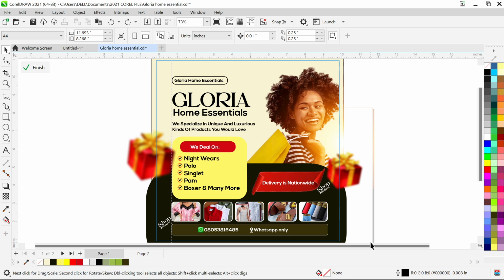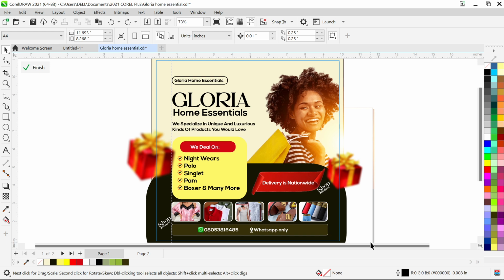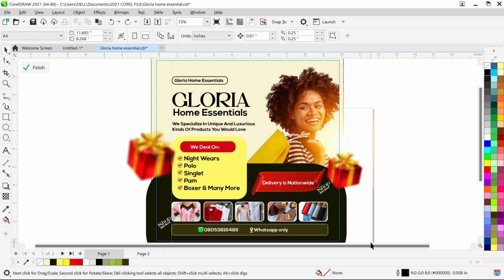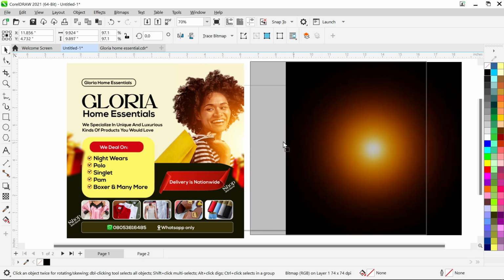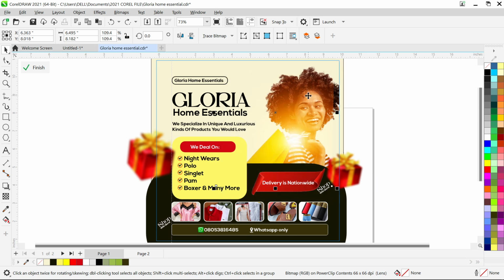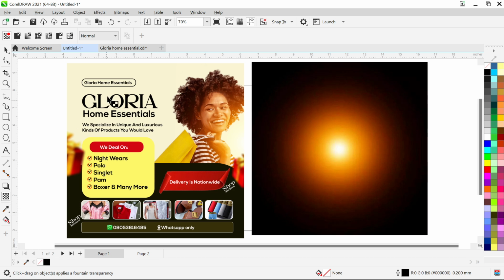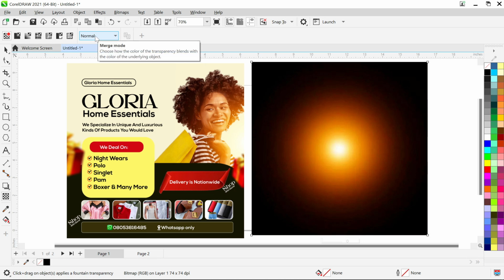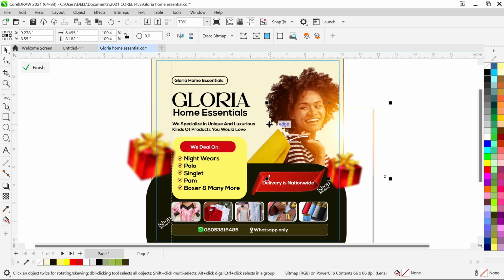How to Create Light Effect using CorelDRAW | All Versions of CorelDRAW (Step-by-Step Tutorial)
Welcome to another exciting graphic design tutorial by Mk Graphics! In this video, I will guide you through the complete process of how to create light effect/flare using CorelDRAW for all Corel Version from X7 - X25 | using CorelDraw from scratch till finish.

What You Will Learn in This Video:
- Where to get the Light PNG photo
- How to use Transparency tool to remove the background of the light effect

By the end of this video, you will have the confidence to get any color light effect using CorelDRAW to design corporate flyers for any industry, brand or client.